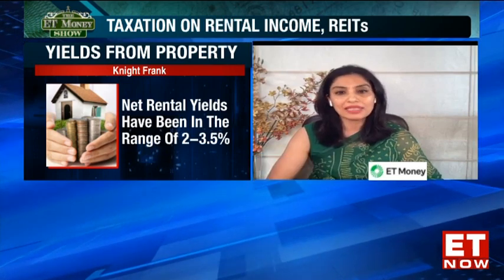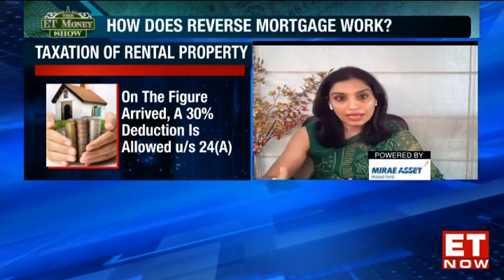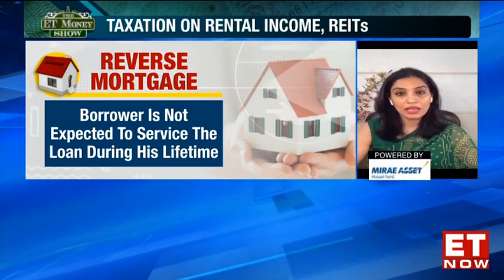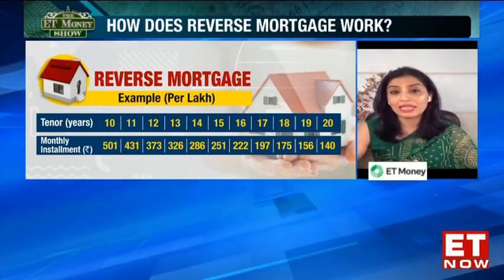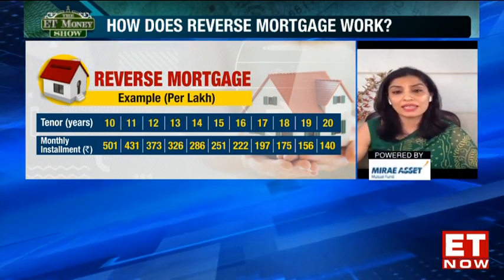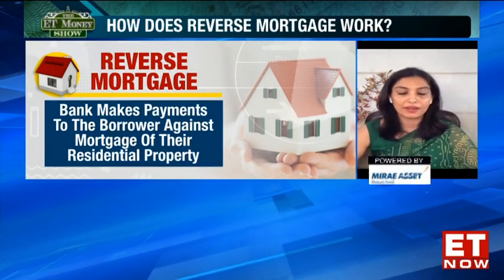How To Generate Income From Real Estate? | The ET Money Show | ET Now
Real Estate is a popular investment option in India. One is always on a look out to buy a house or a commercial property to rent. However, not many know that the yields of rent are very low. Knight Frank, a property consultant reported that gross rental yield of real estate is 3-4.5% while, net rental yields, after deducting maintenance, is just 2-3.5%. Therefore, what are the other lucrative options that one can look at to generate monthly income from real estate? Tune in to today's episode of The ET Money as Prableen Bajpai, Founder of FinFix helps you with slew of options along with the potential taxation impact.